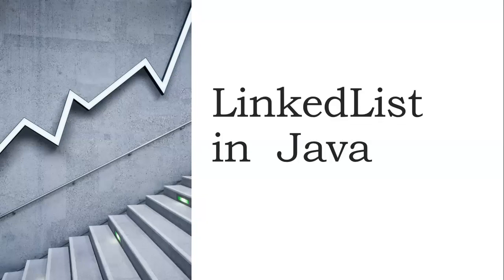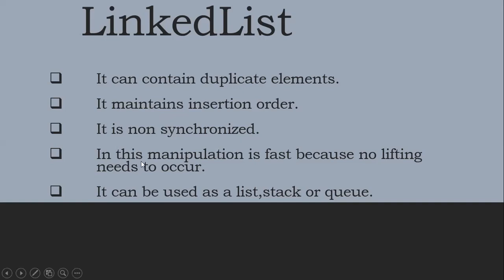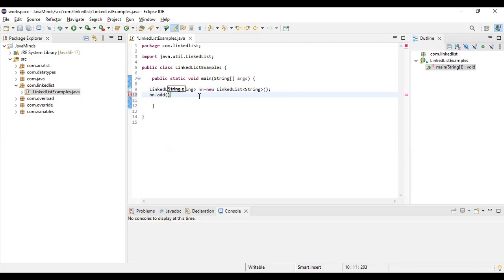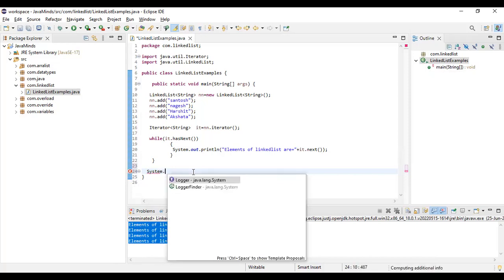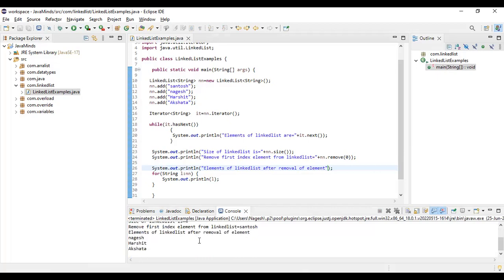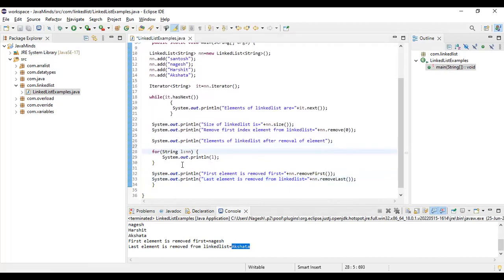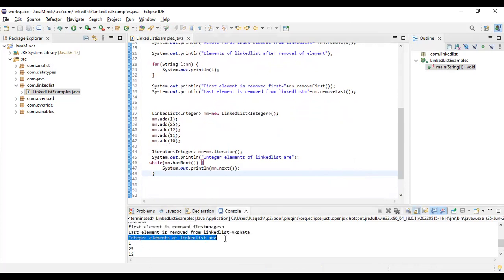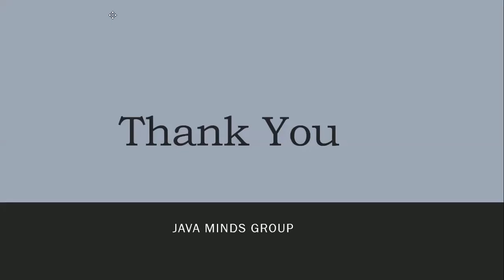Collections | LinkedList in Java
@Telusko viewers can watch this channel